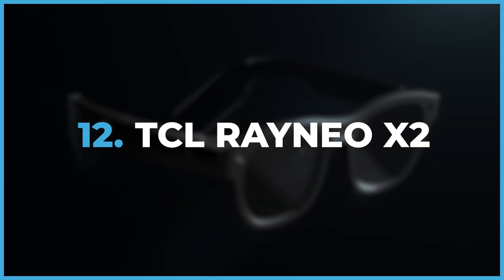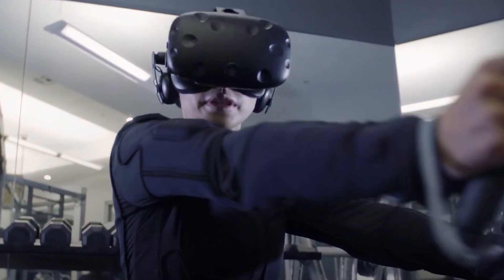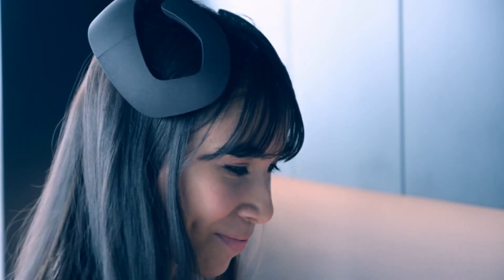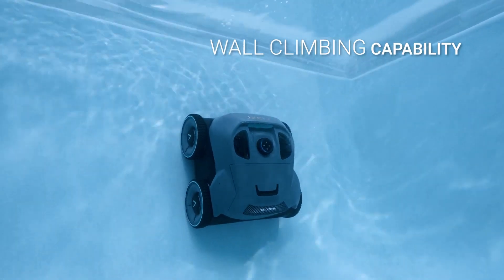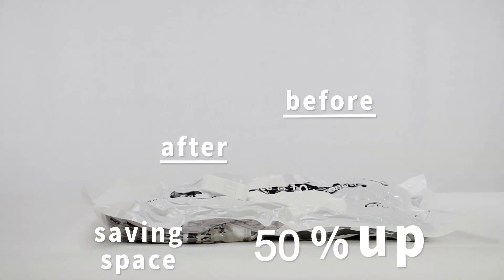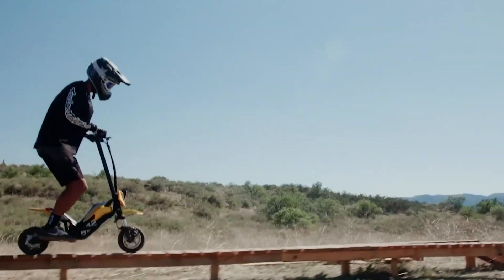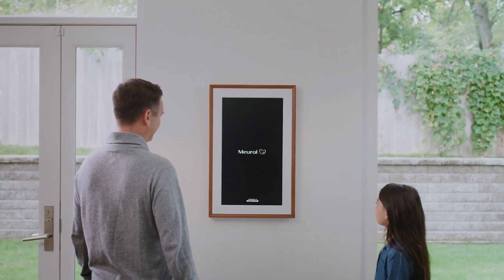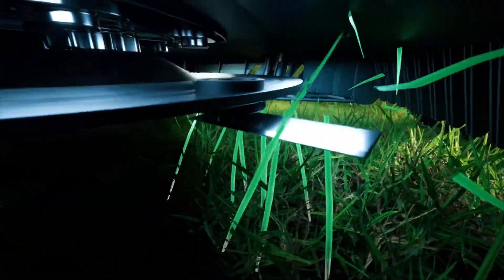Gadgets That Changed History This Year!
Welcome to Tech_Mindz

🔥 Embark on a Journey Through 12 Groundbreaking Gadgets That Shaped the Year! 🌐✨ From cutting-edge smart glasses with superhero capabilities to autonomous robotic lawn mowers, these technological marvels are rewriting the narrative of our world.

Plunge into the future with the TCL RayNeo X2, powered exoskeletons, the immersive HTC Vive XR Elite, and more! 🚀💡 Whether it's elevating efficiency with the Crown or revolutionizing your living space with the Meural Canvas II, this video unravels the tapestry of the tech revolution. Join us on this mesmerizing expedition and witness the brilliance of innovation. 🎥🔧